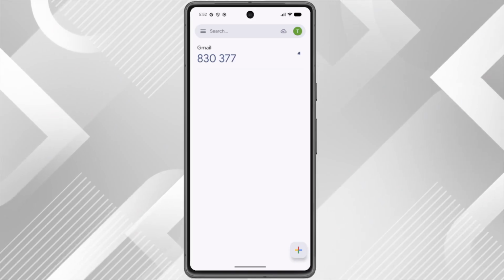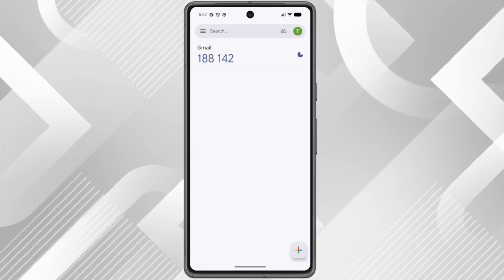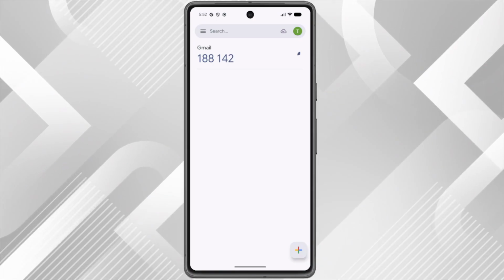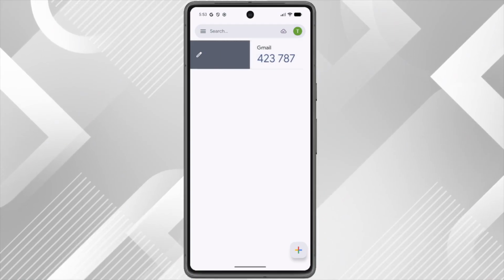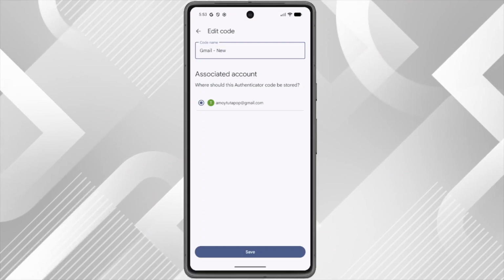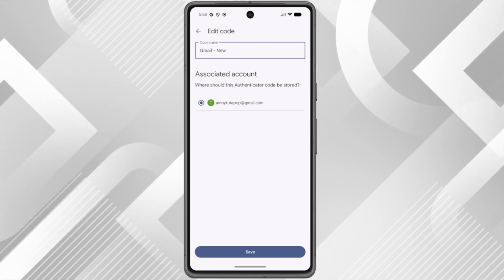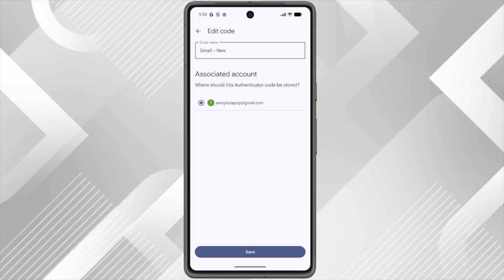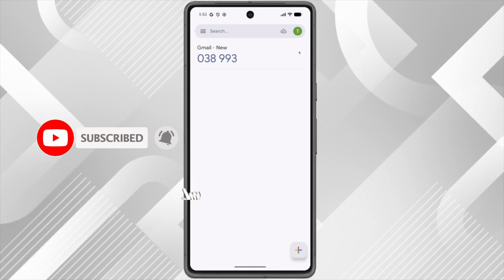How To Change Account Name In Google Authenticator (Full Guide 2026)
In this video, you'll learn change account name Google Authenticator, edit account label Google Authenticator, rename account in Google Authenticator app, how to modify Google Authenticator account, update Google Authenticator entry name, customize account name Google Authenticator, manage Google Authenticator account names, setup new account name Authenticator, adjust Google Authenticator account titles, steps to change Authenticator account, full guide to renaming Authenticator, Google Authenticator account management tips